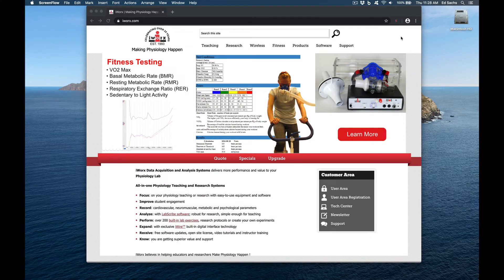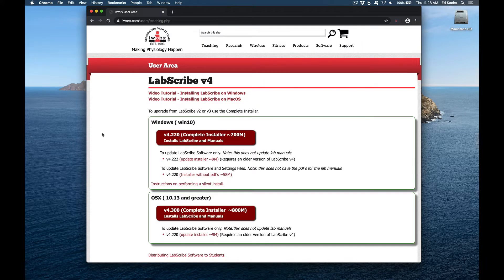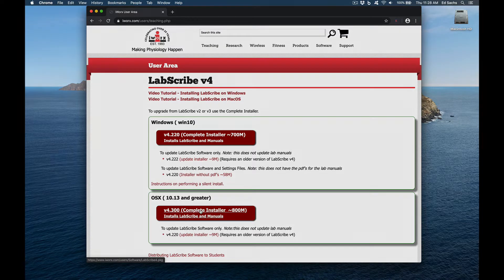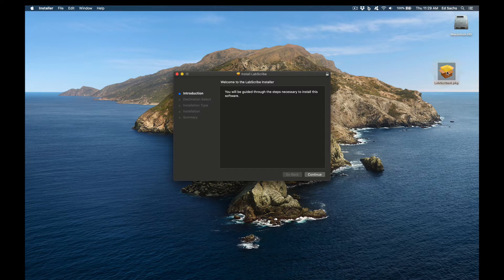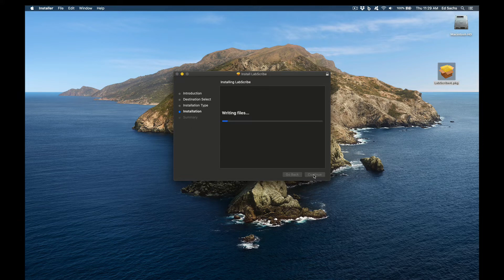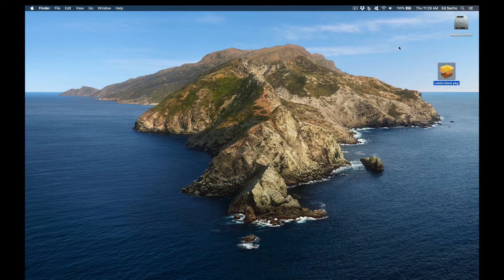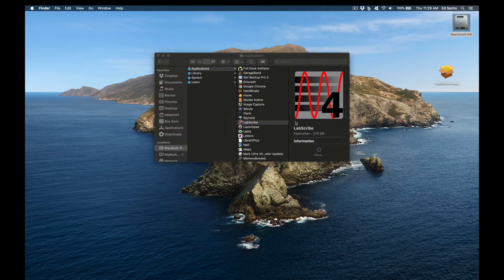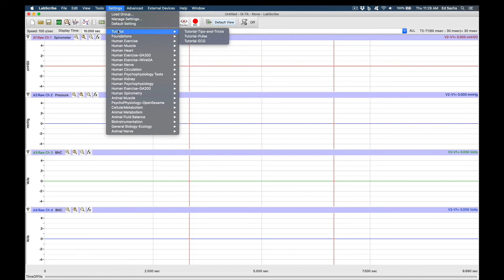00b - Install LabScribe on MacOS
Learn how to install LabScribe Physiology Recording and Analysis Software on MacOS.